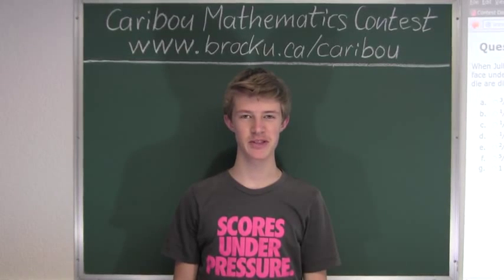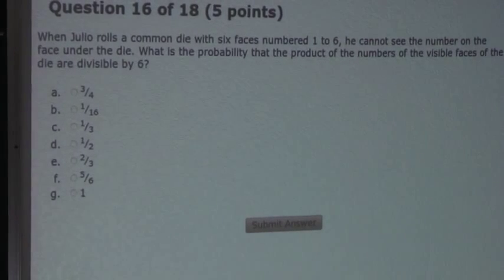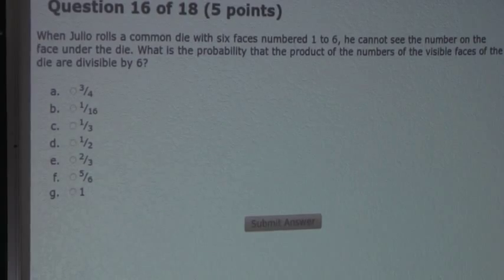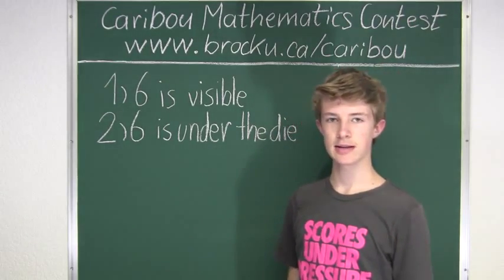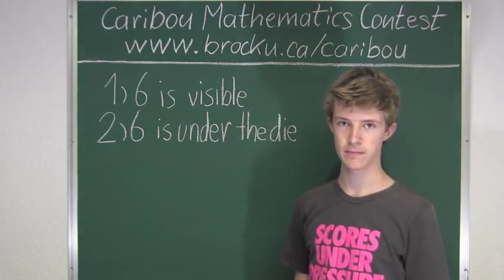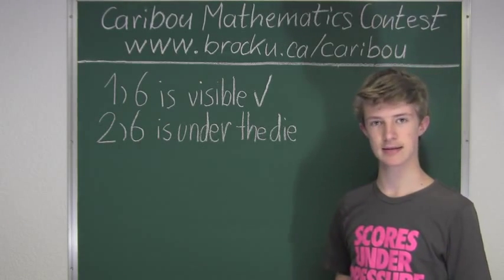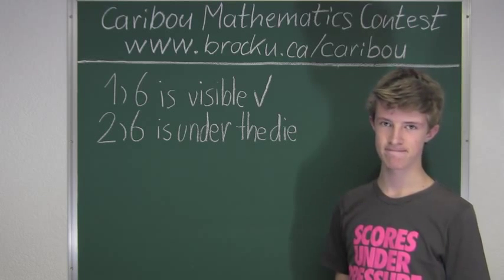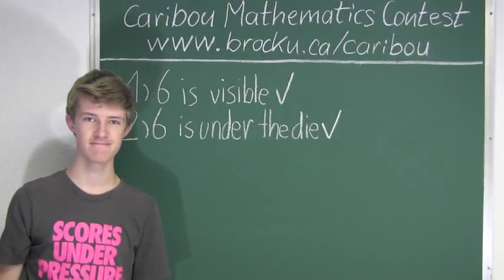Caribou Contest Nov 2013, grade 5/6, q. 16